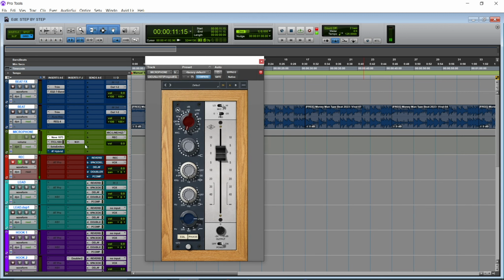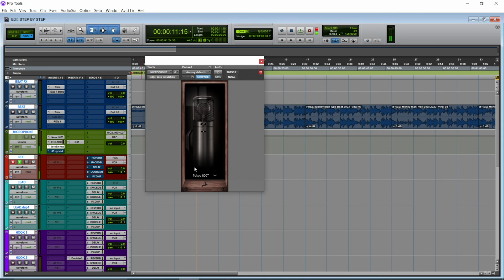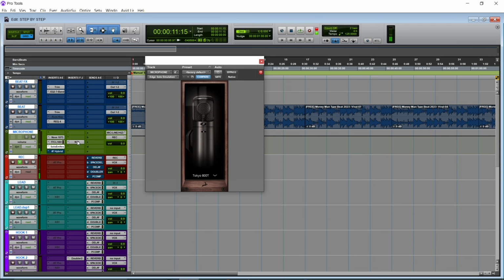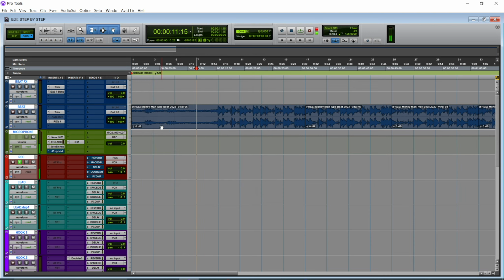Anyone Can Sound Good With The Wavman Mixing Template? @TheWavMan Pro Tools Template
In this video I will be recording with the Wavman's step by step mixing template, I recreated the template as close as possible to show you guys what it sounds like on someone else. all credit goes to @TheWavMan